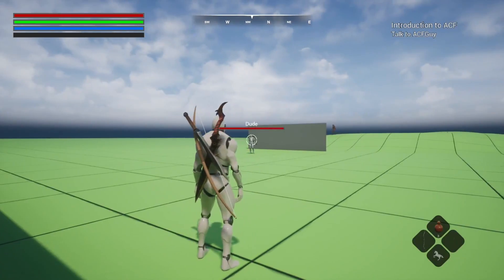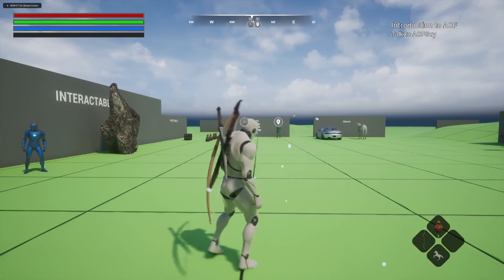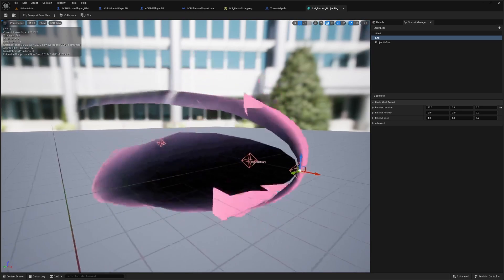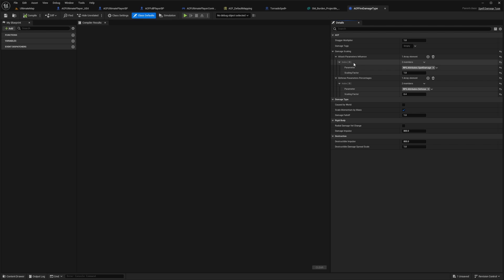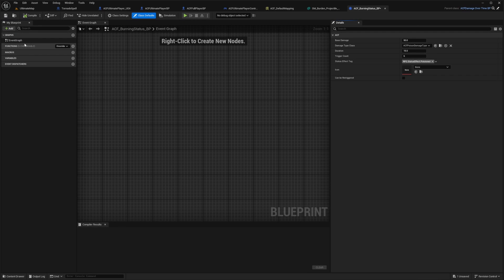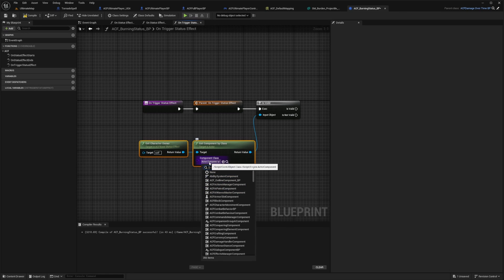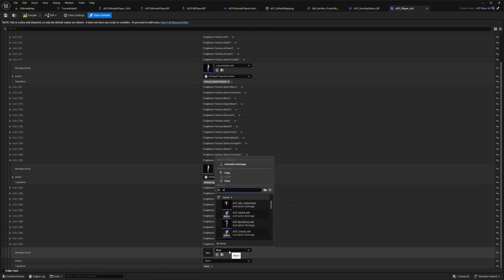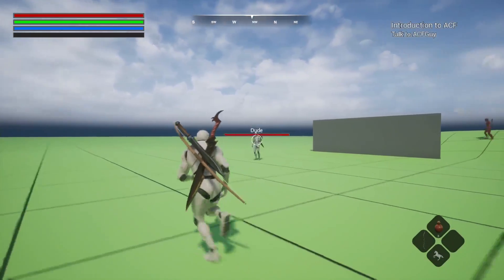ACF 3.5 Creating a Damage Over Time Spell